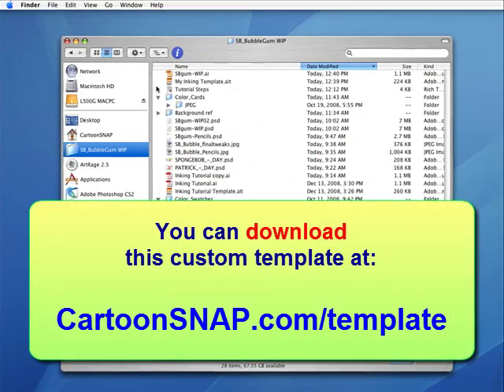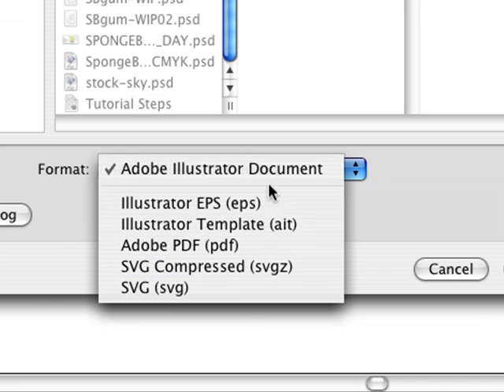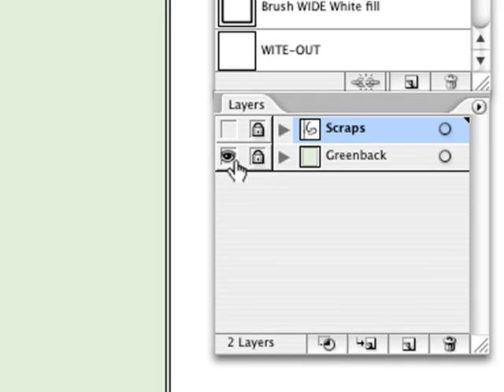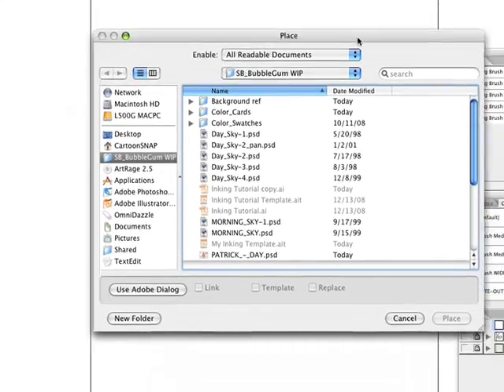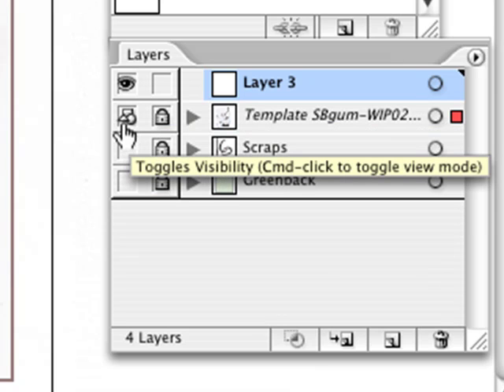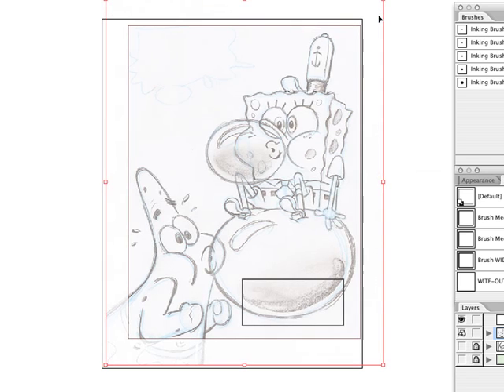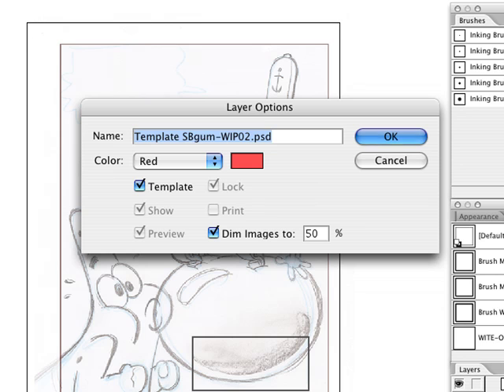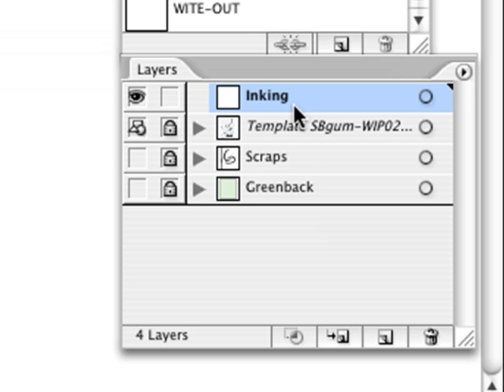SpongeBob Adobe Illustrator Inking Tutorial #1 - SetUp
Step by Step Tutorial shows how I drew, inked and painted the new SpongeBob cover for NICK Magazine. Adobe Illustrator freehand brush tool